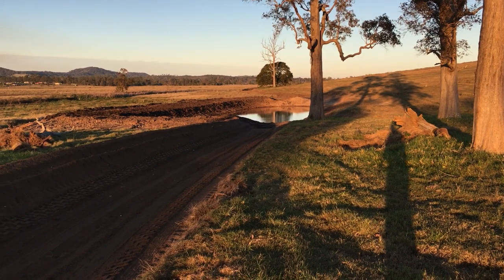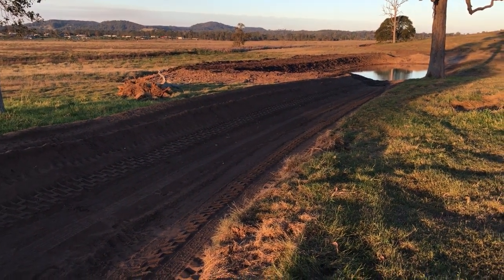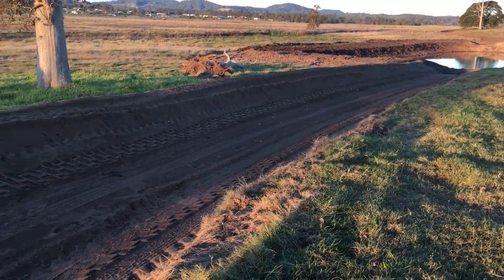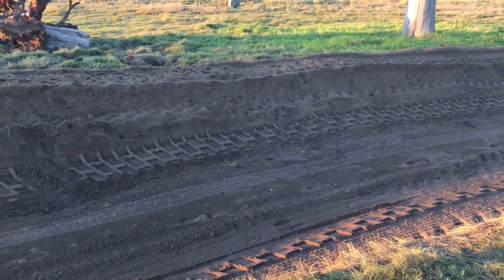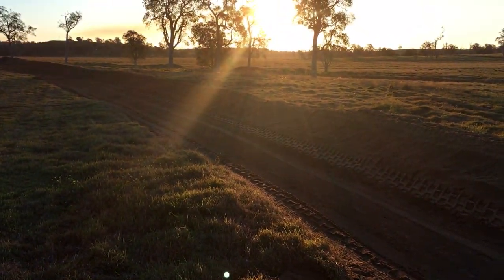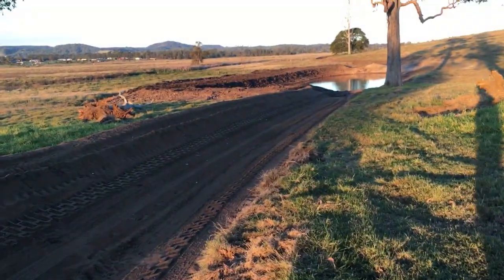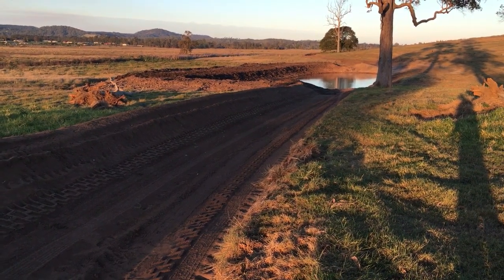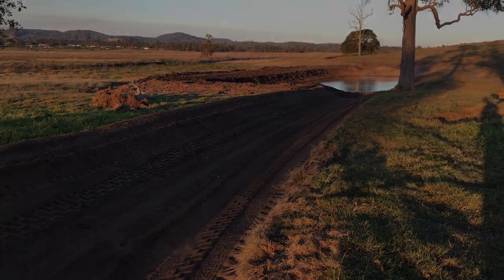Contour Construction & Field Drainage - Wolverine Extreme at Casino, NSW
The Wolverine Extreme was the ideal machine to fast-track contour construction and field drainage for the Northern Co-Operative Meat Company at Casino in 2017. For this project, the Wolverine was able to move 700 cubic metres of soil at 1.5km per hour to create contours and banks of up to a metre in height.